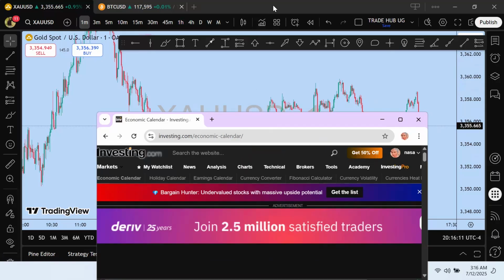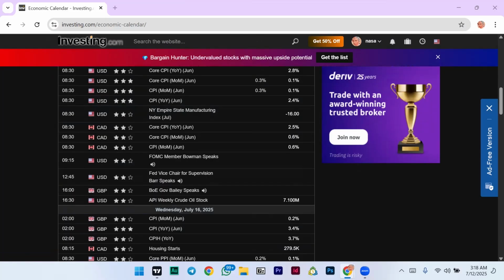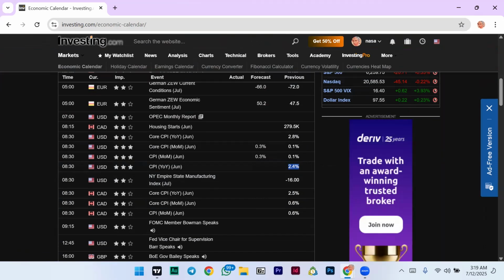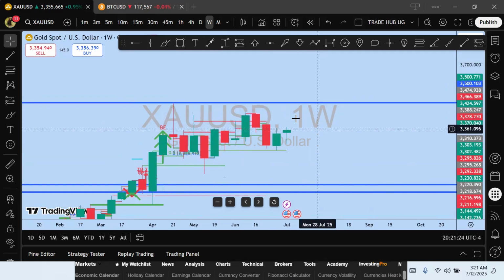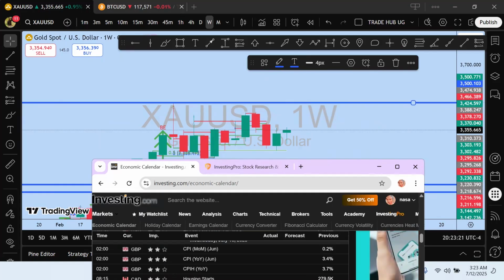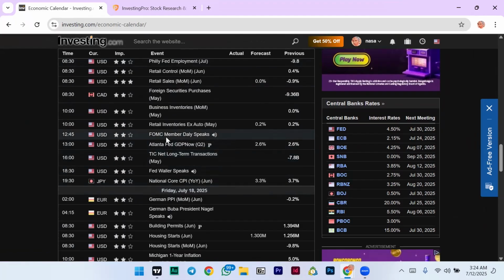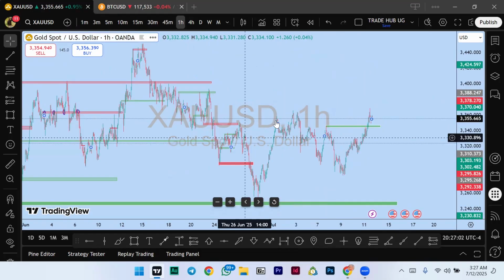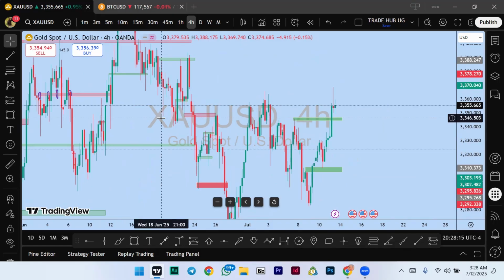Fundamental Analysis and Technical Analysis For 4-19 July || Weekly Forecast.